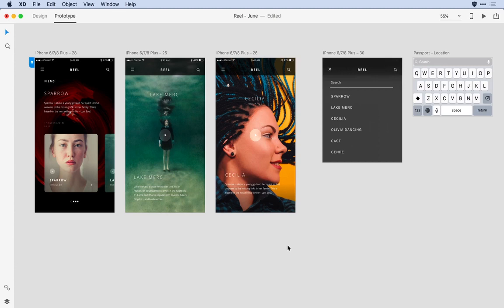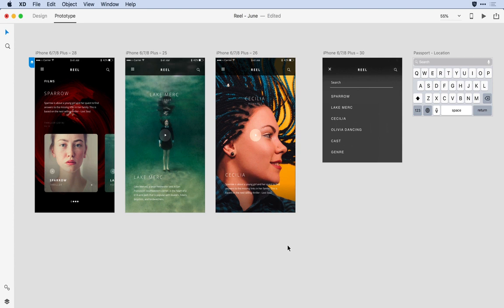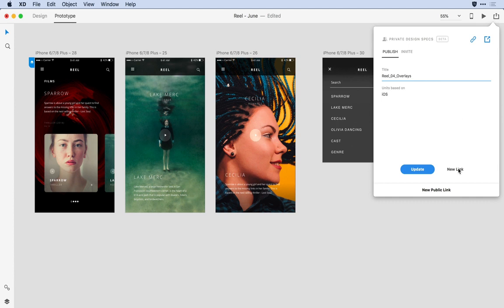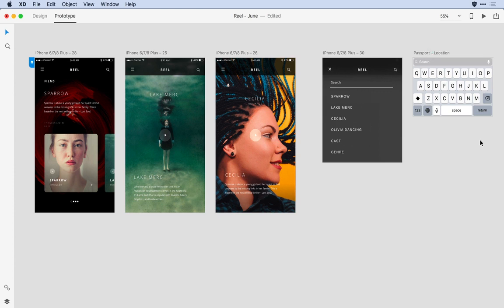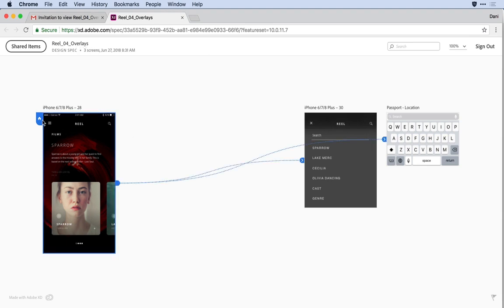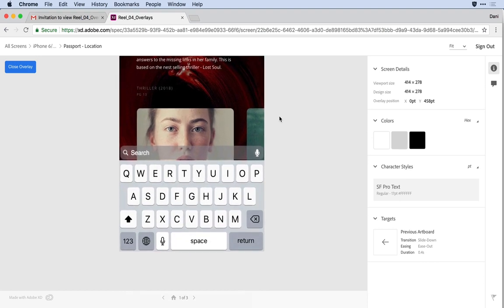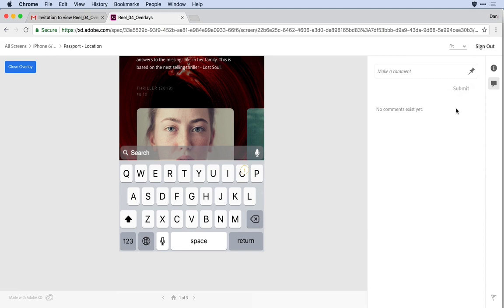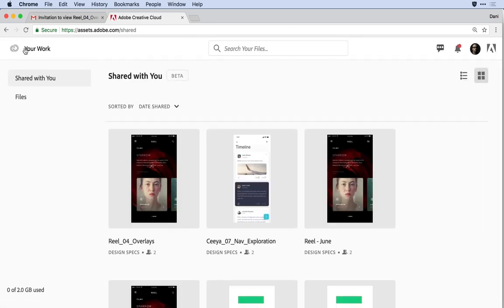Adobe XD July Update: Commenting on Design Specs | Adobe Creative Cloud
Two-way communication for design specs is here to stay. Receive notifications when a developer comments on your designs and reply directly in Adobe XD.